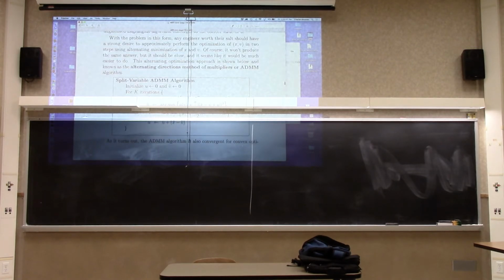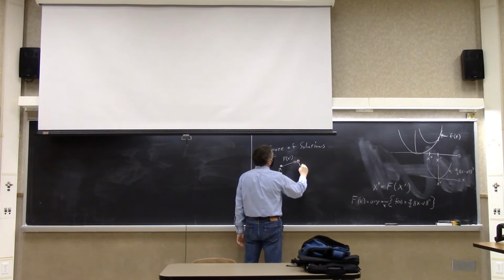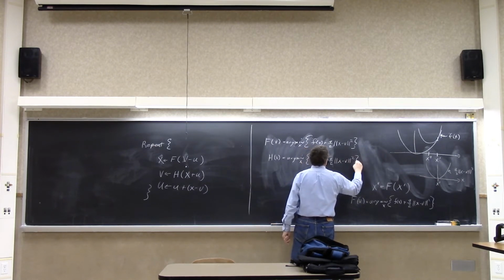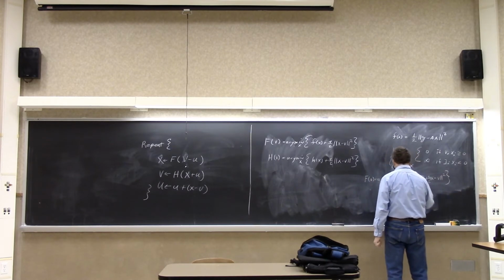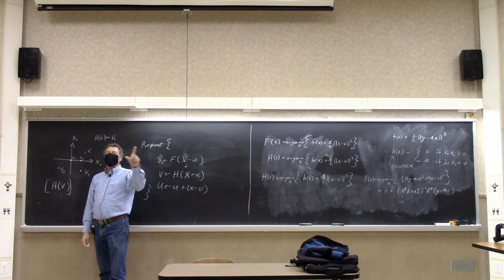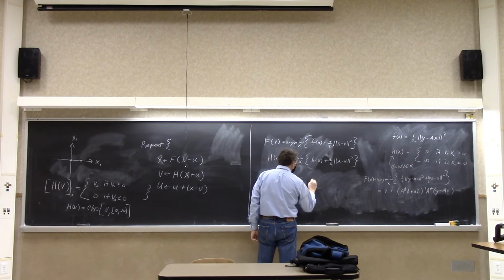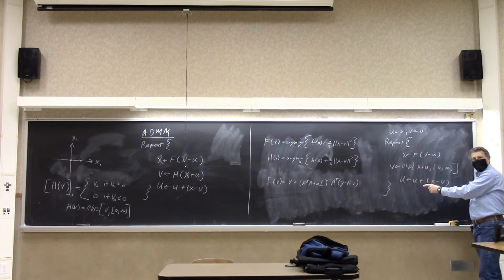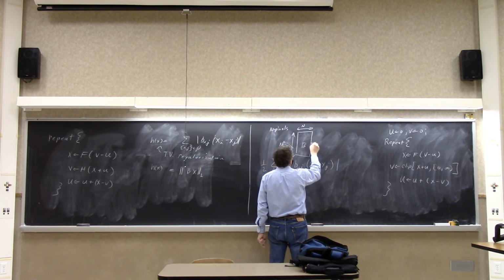2020 ECE641 - Lecture 24: ADMM for Positivity Constraints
ADMM and enforcing positivity constraints